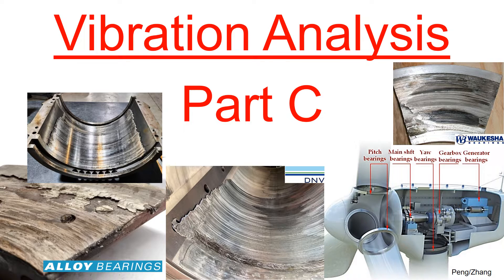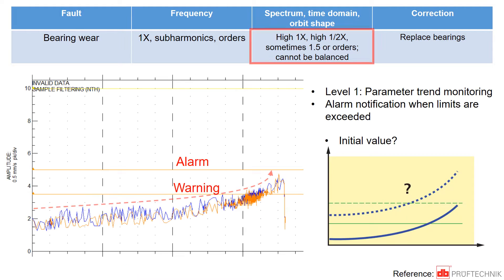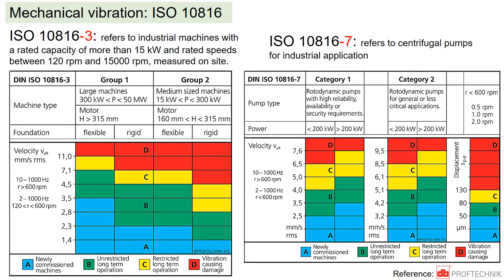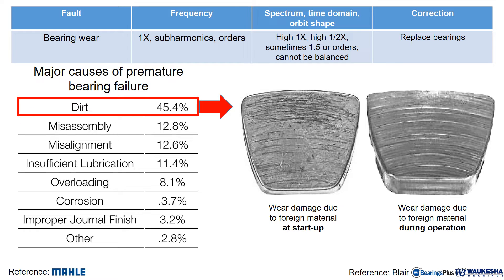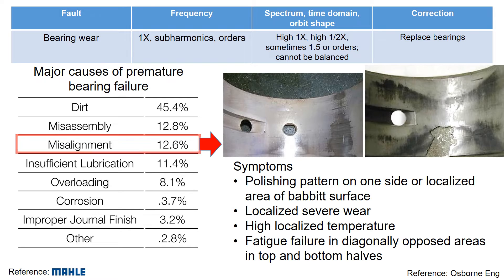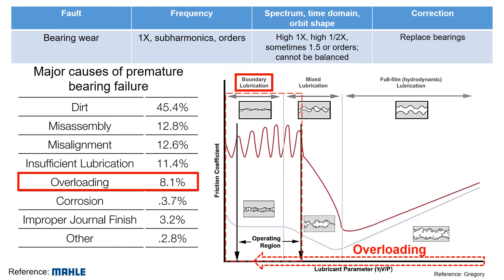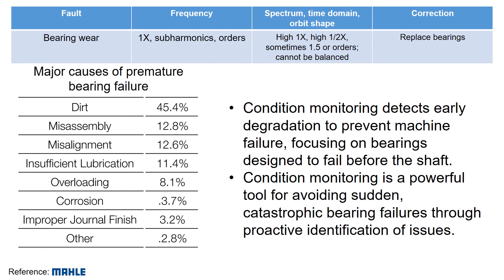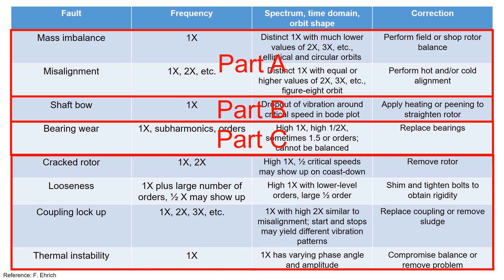Part 32 - Bearing Wear in rotating equipment